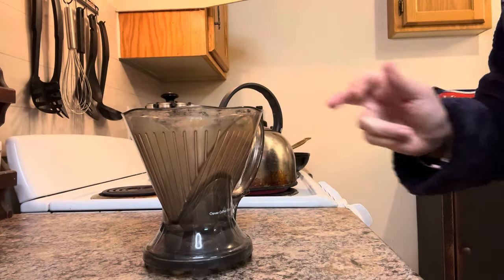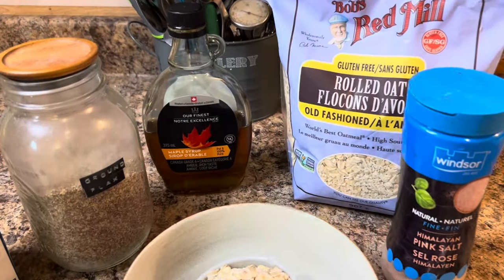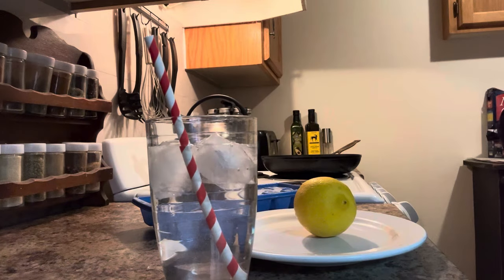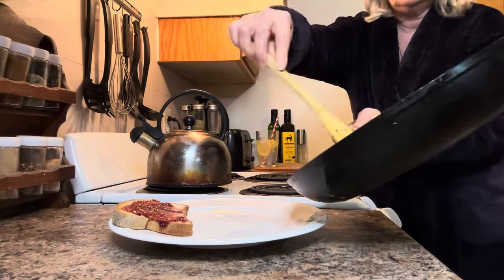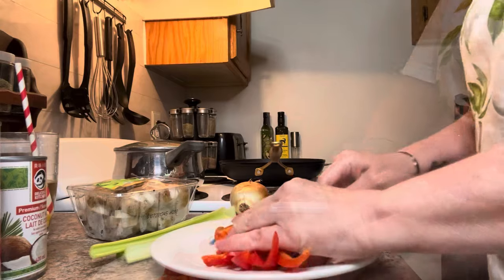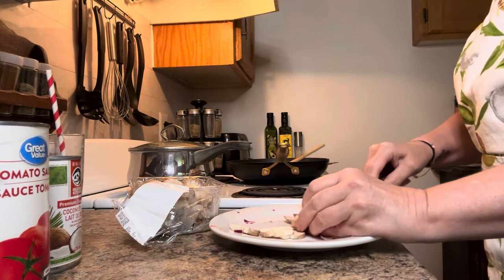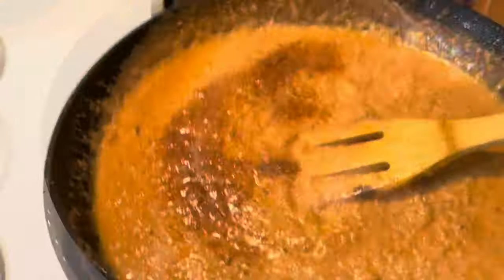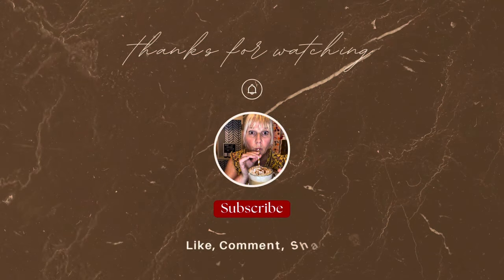What I Eat in a Day | Gluten & Dairy Free | Easy Healthy Recipes | Add Estrogen Rich Foods Naturally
Today I show you What I Eat in a Day: Gluten & Dairy Free: Easy Healthy Recipes + being post menopausal and adding in estrogen rich foods naturally to my diet!

Estrogen Rich Foods included in this video:
coffee
olive oil
oats
flaxseed
mushrooms
leafy greens
garlic
lemon
peanuts

* NO4 unbleached coffee filters
* Clever coffee dripper
* Amazon Storefront

* Gluten Free Baking Essentials List:

* Baking Tools & Equipment:
8 Inch Spring Form Pan
Pyrex 9x13 3 QRT Baking Dish w/ Lid

* Book Club - Books I am currently reading:
The Idea of You
The Mountain is You
LoveLight Farms